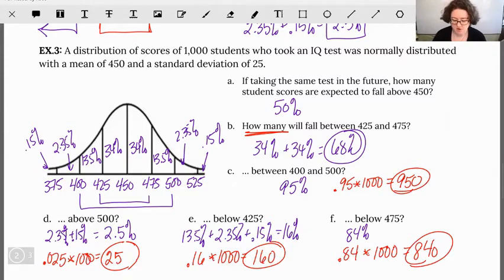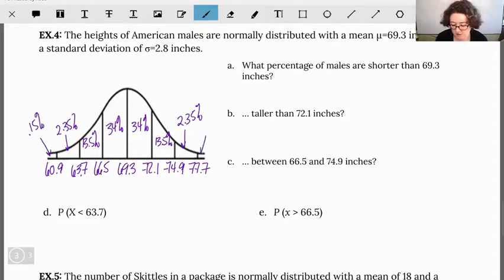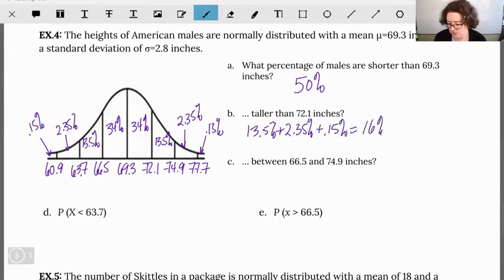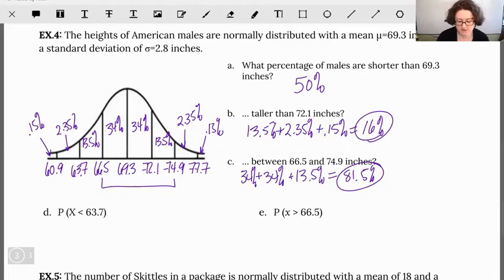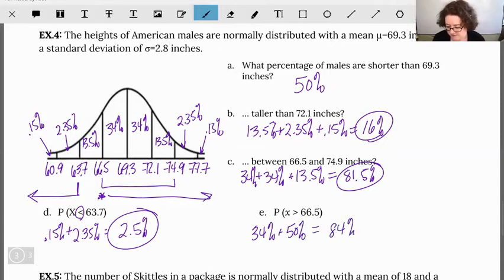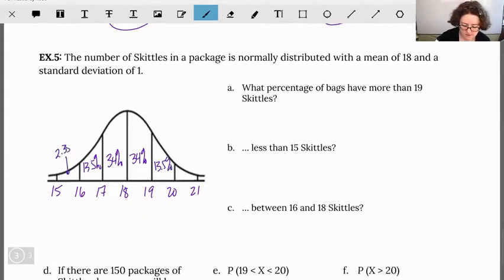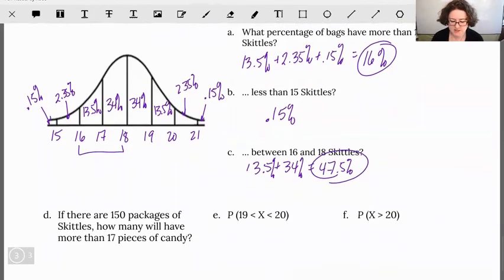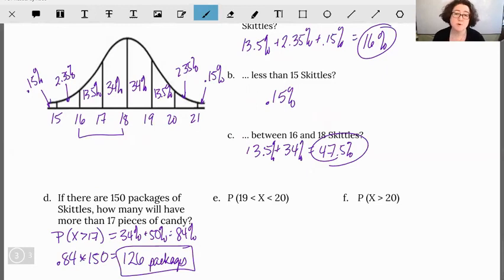11-1 Video: The Normal Distribution (ex.4,5 only)